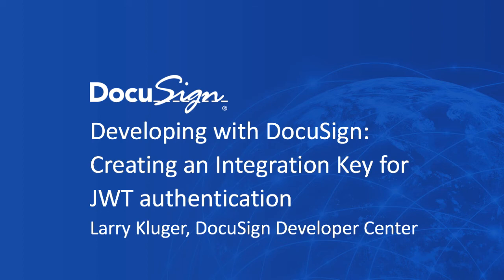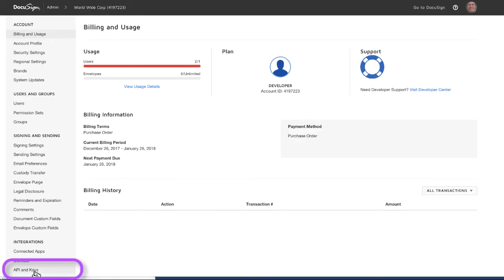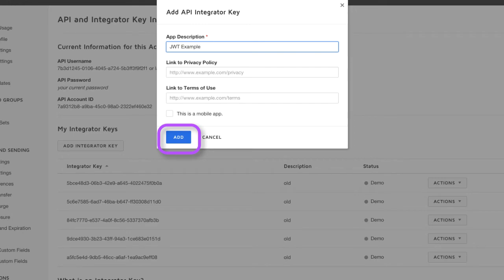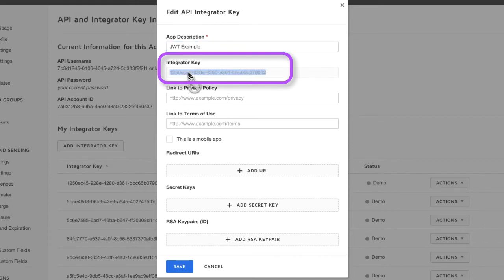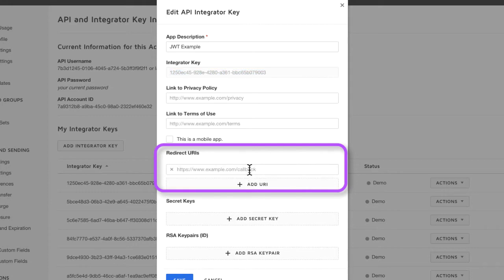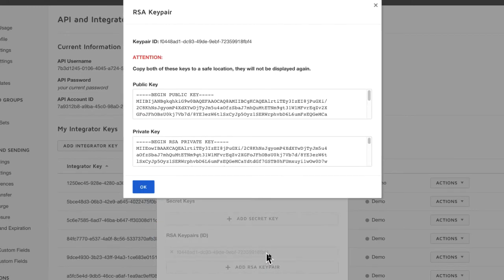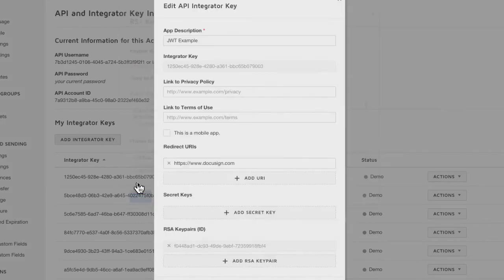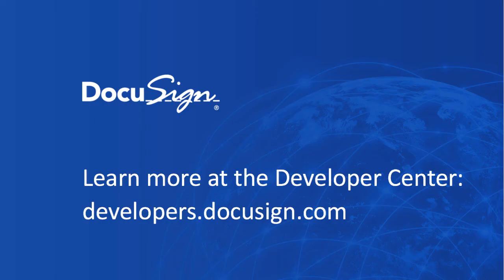Developing with DocuSign: Creating an Integration Key for JWT Authentication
This two minute screencast shows you how to create a DocuSign Integration Key (client id) that can then be used with the JWT (JSON Web Token) authentication flow.

The JWT authentication flow is ideal for system applications that use the DocuSign API without a user being present.

Ready to run software examples that use the JWT authentication flow are available:

Learn more and sign up for a free developer's account at the DocuSign Developer Center